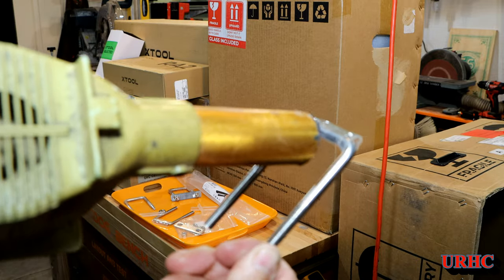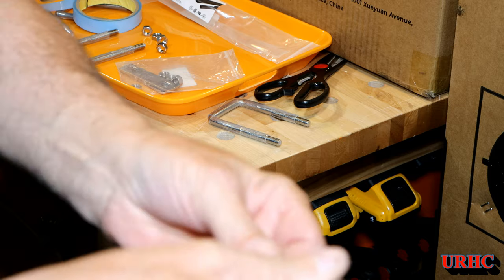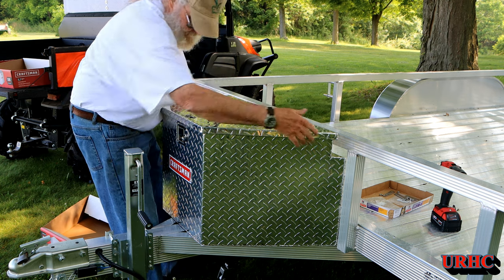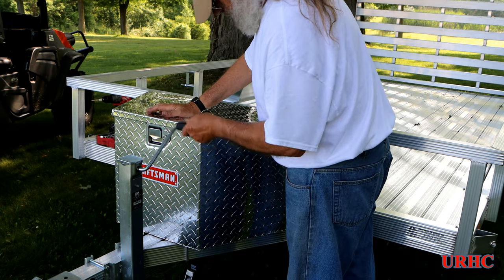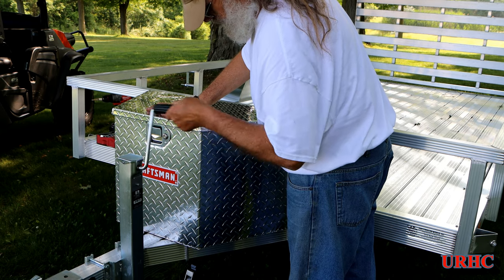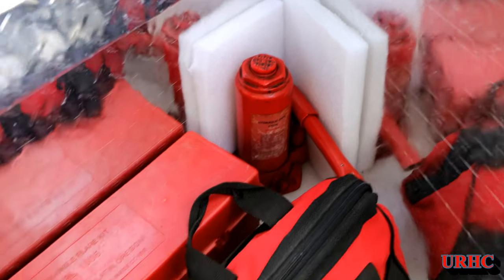Adding An Aluminum Tongue Storage Box To The Sport Haven Aluminum Trailer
This is the way I mounted a tongue box to my aluminum trailer. I tried to isolate everything so there will be no reactions in the future from dissimilar metals contacting each other and no holes drilled in the structural trailer members. Also a quick peek at my new Weigh Safe hitch.